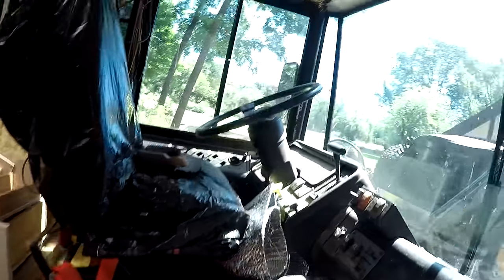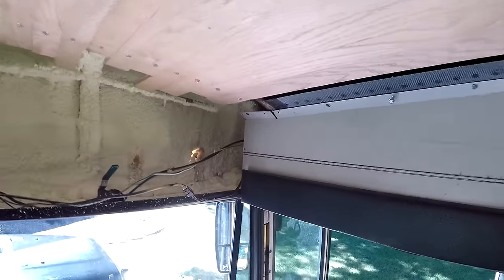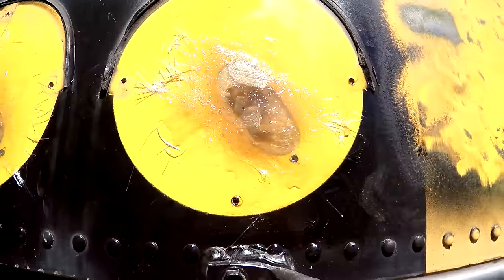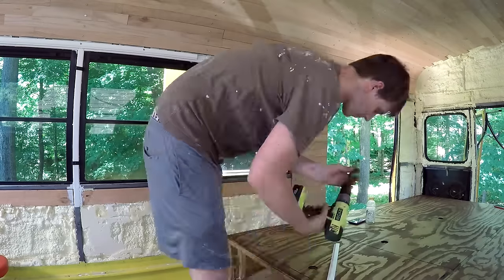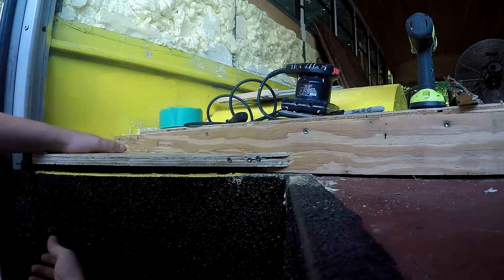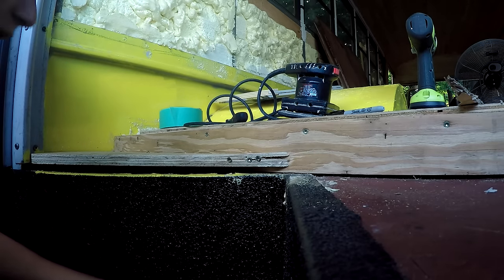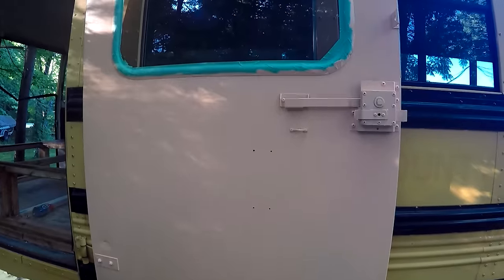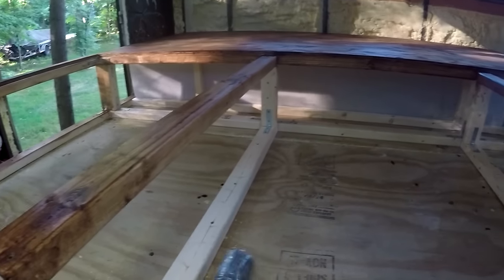Painting Wheelchair Door ~ School Bus Conversion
We painted the inside of the wheel chair door on the school bus. Originally we were goign to go with white but ended up using Fuzzy Peach. Its also the same color that the cabinets will be.